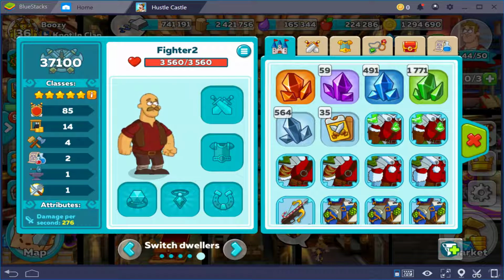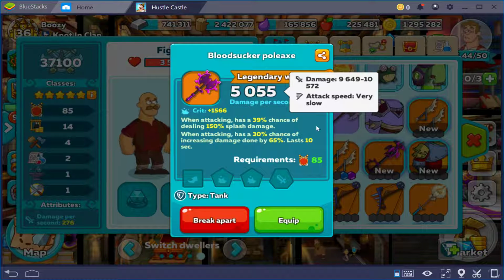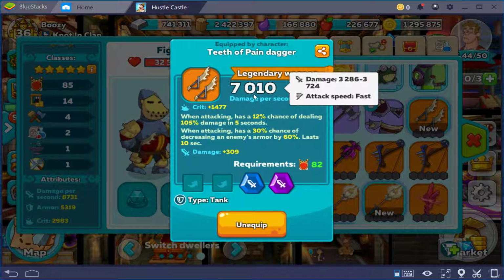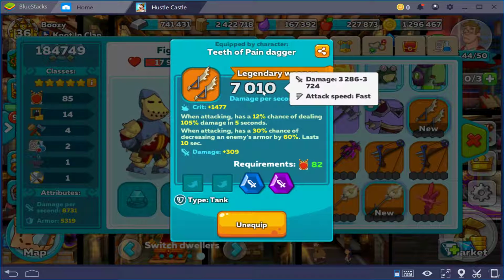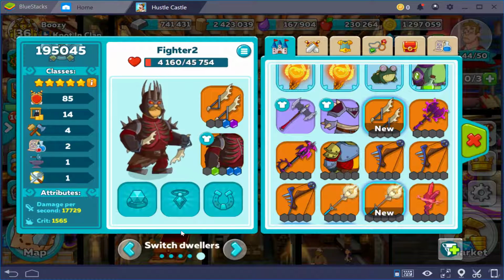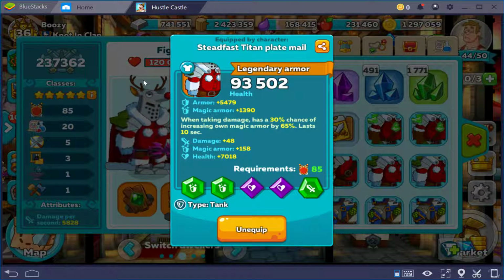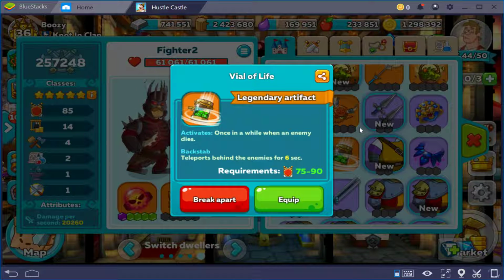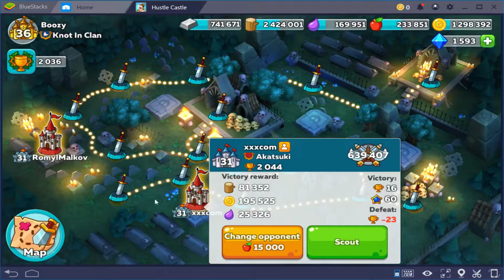Boozy Gaming: Hustle Castle Assassin Guide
Guide to creating an Assassin!